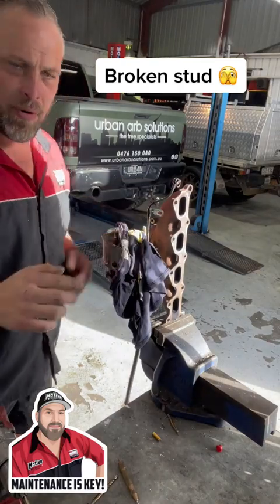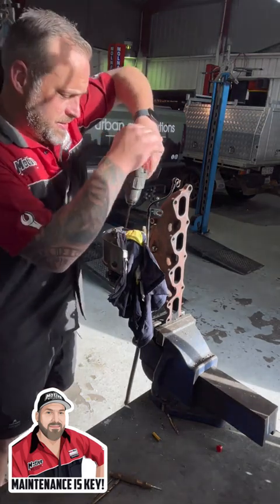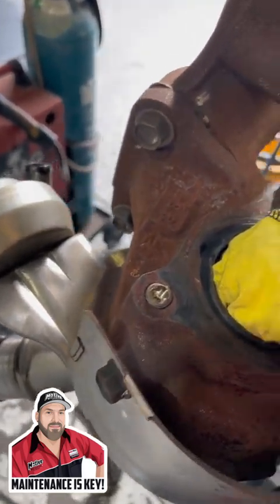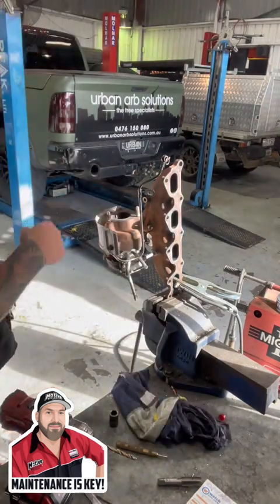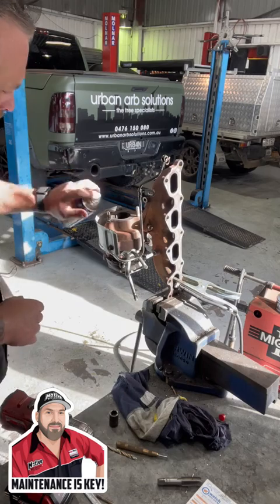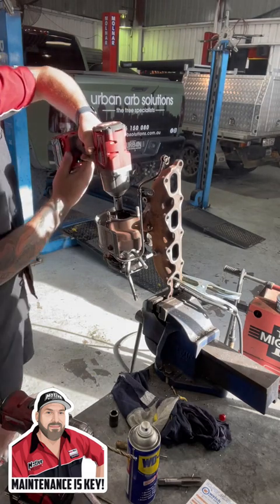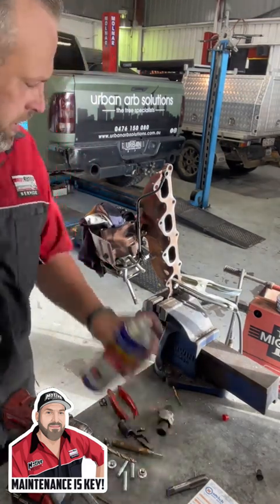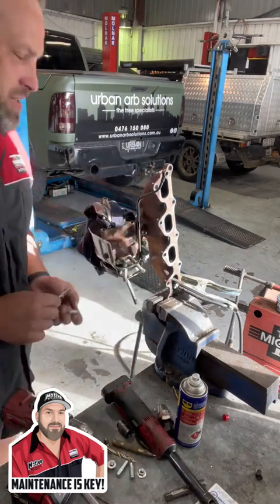Broken stud removal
Stud removal and thread repair turbo flange